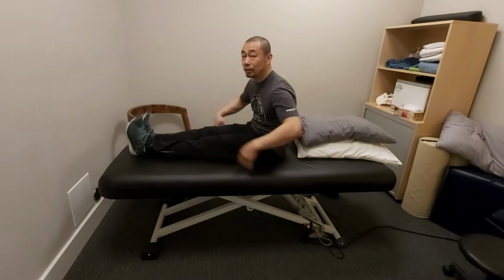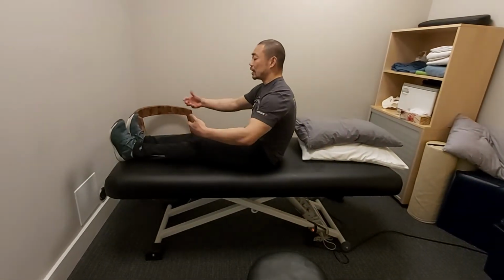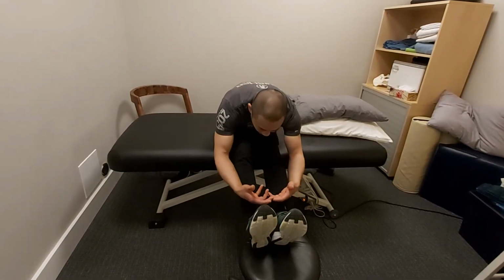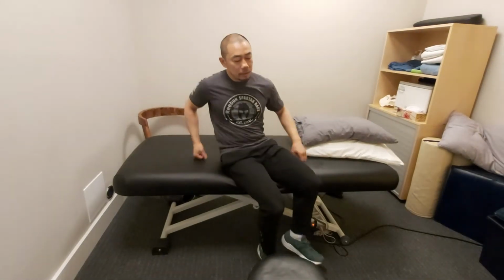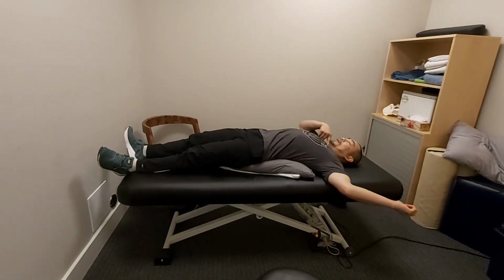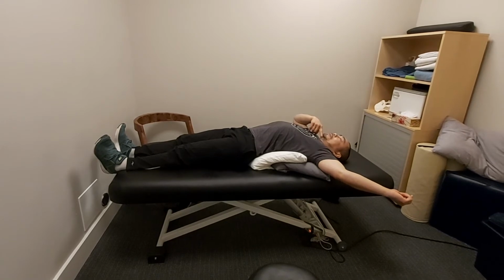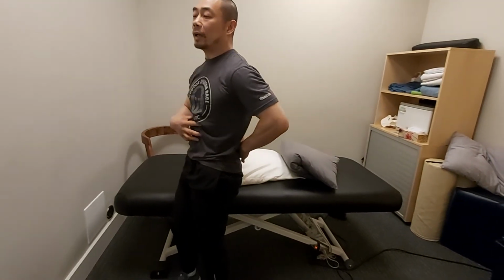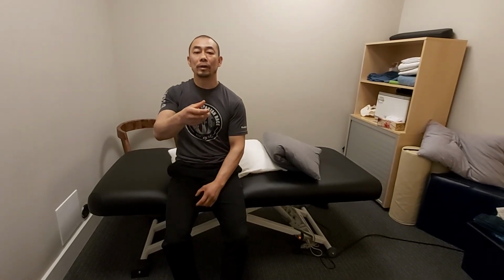General stretch Anterior/Posterior chain